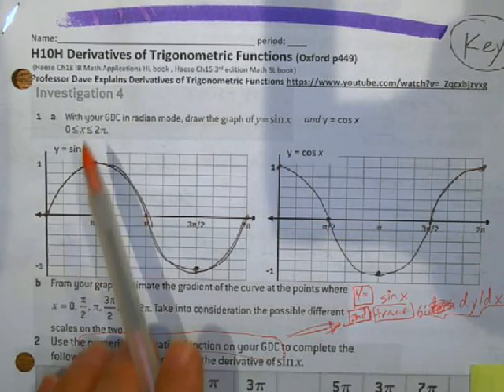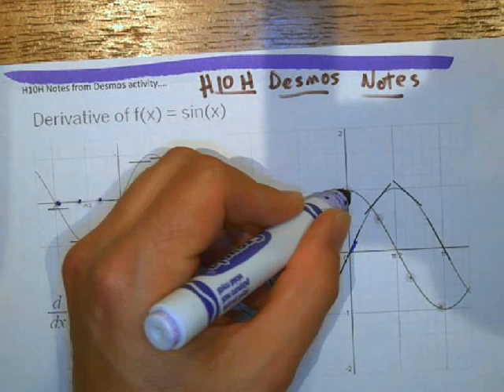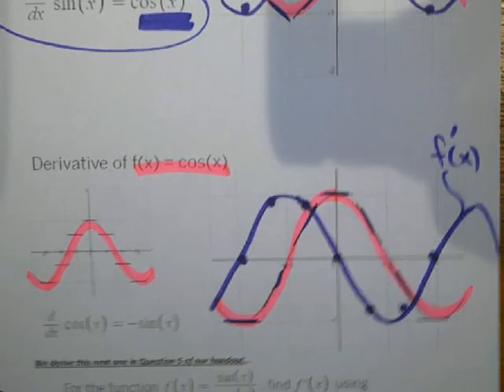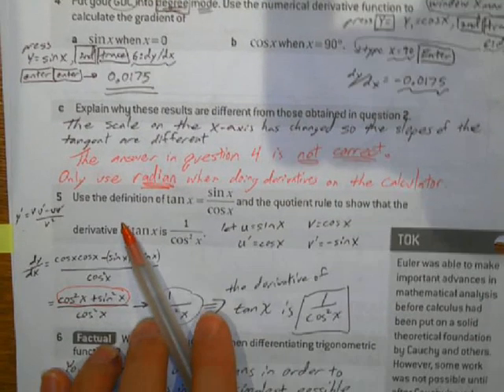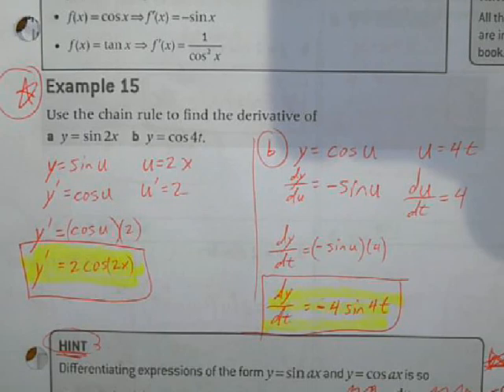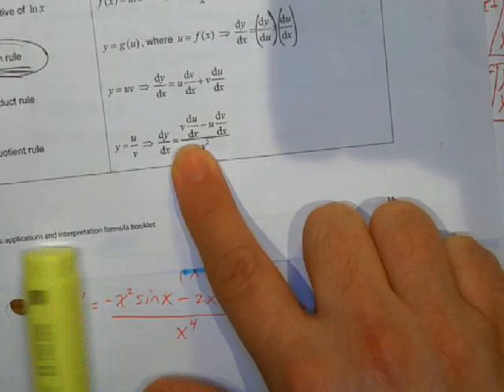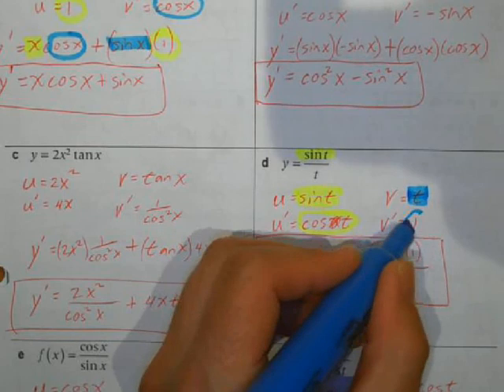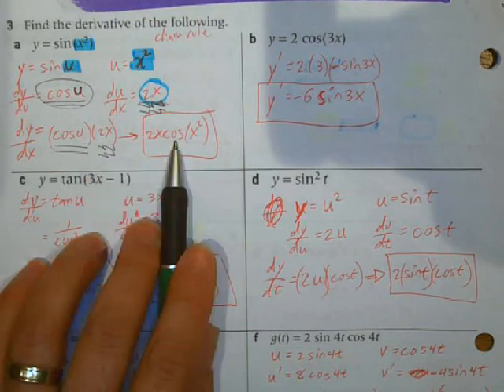H10H Derivatives of Trigonometric Functions